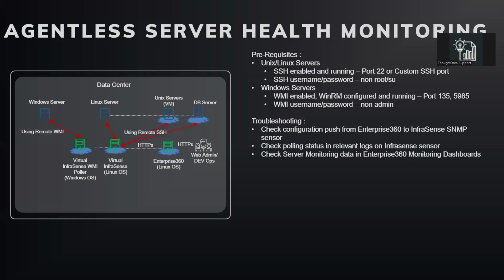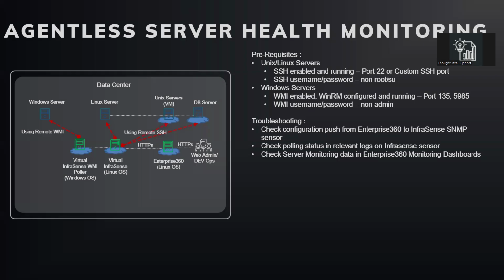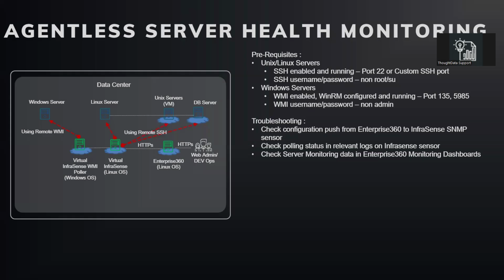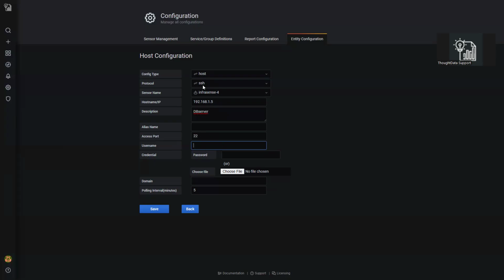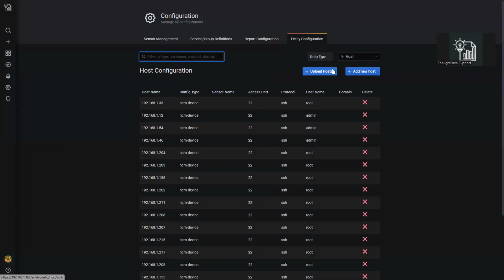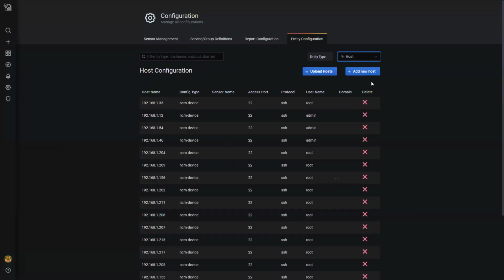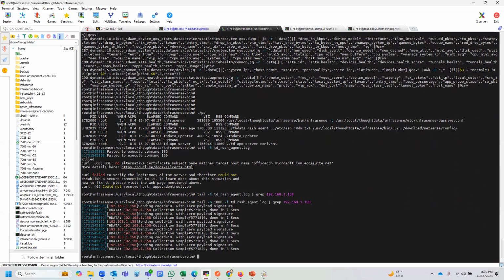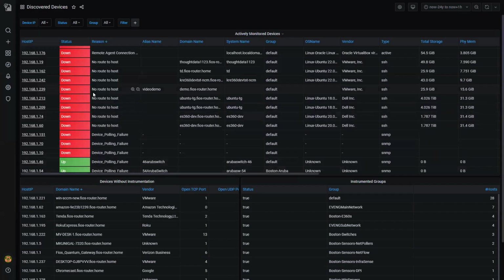E360 Server Monitoring Part 1 - Agentless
Agentless Server Monitoring Configuration and Provisoning